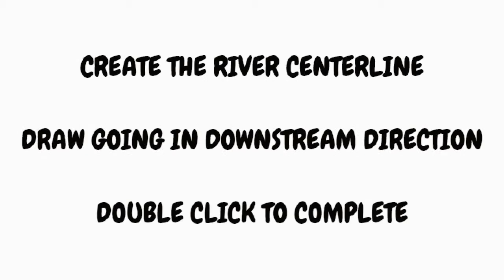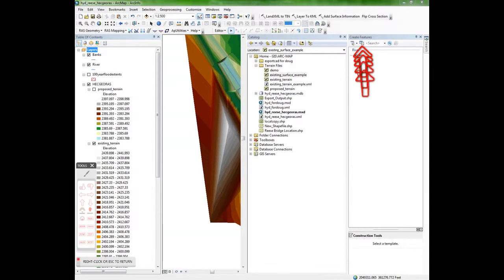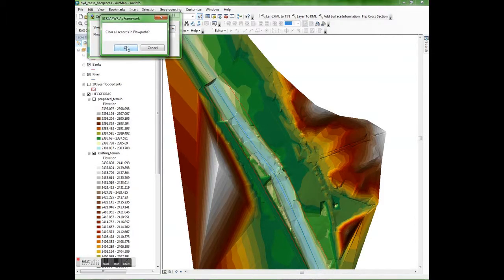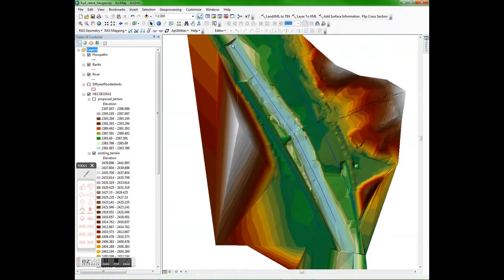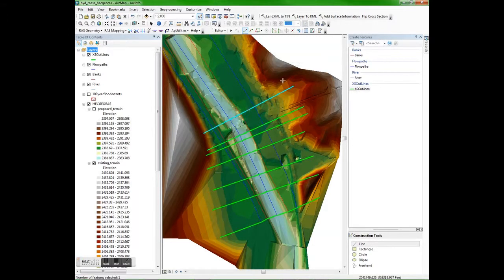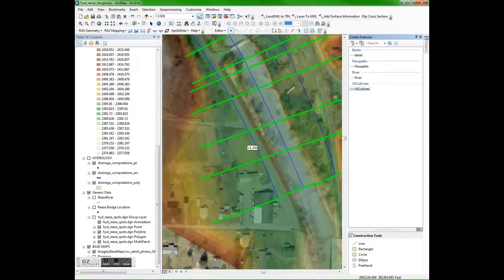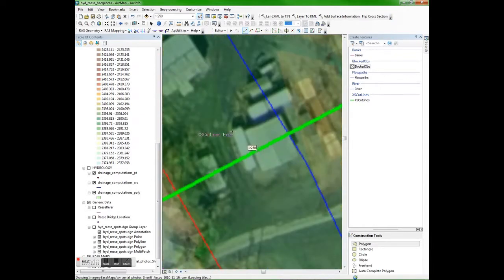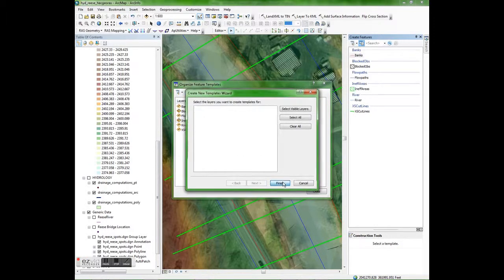VIDEO 2: CREATING RAS LAYERS